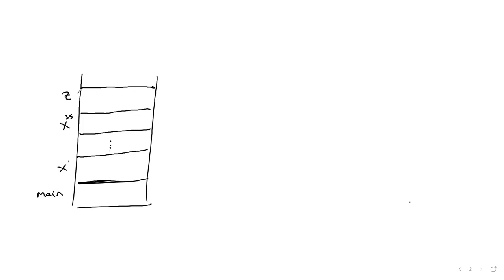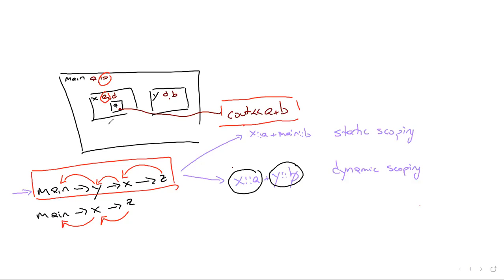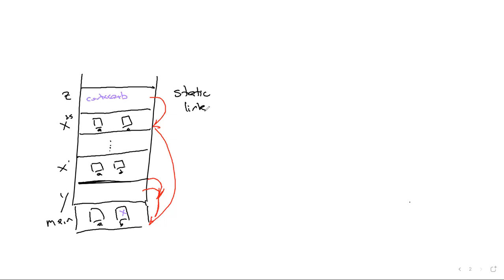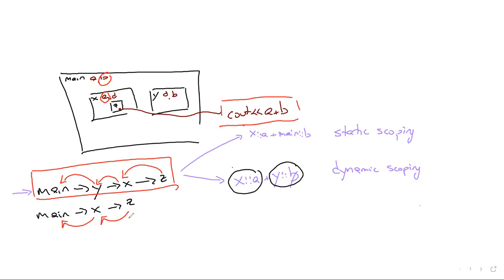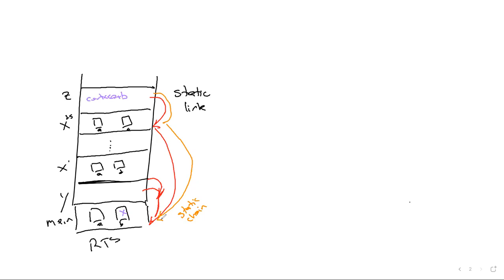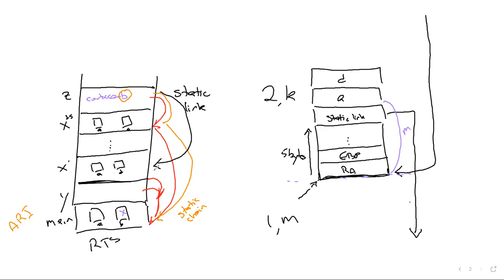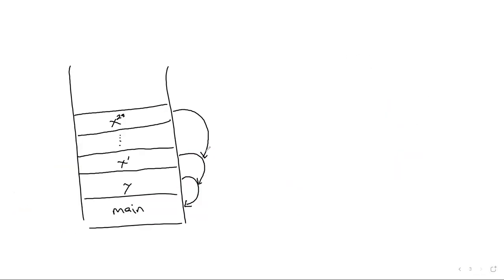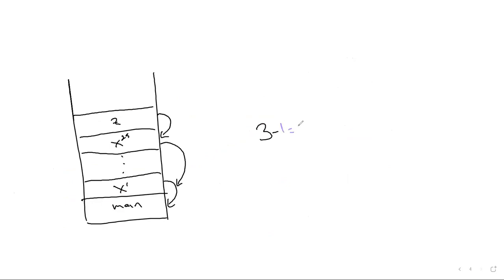PPL 5.3 - Static scopes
How to find variables during run-time
-- static link and chain
Dis-advantages of static scoping